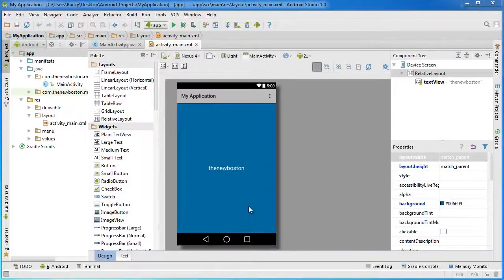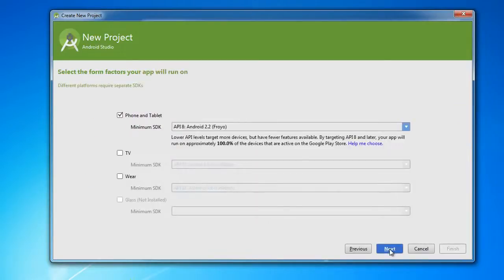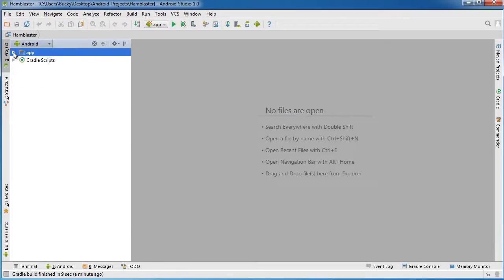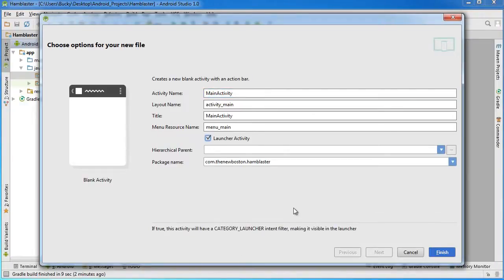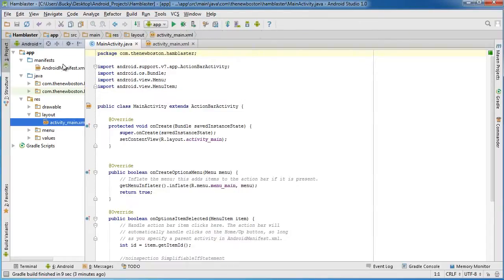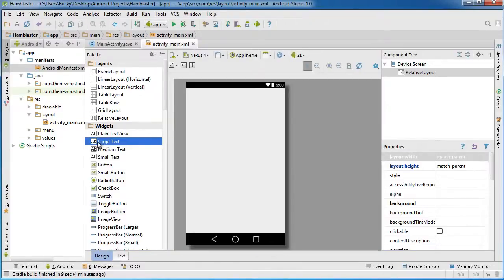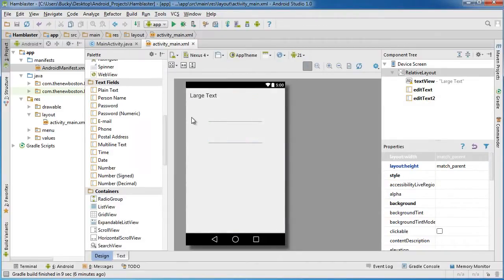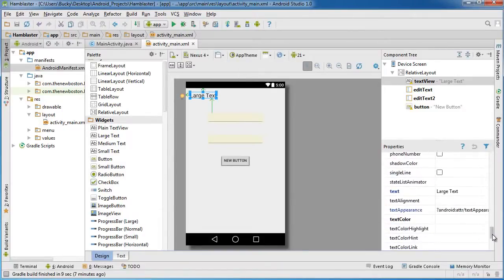Android App Development for Beginners 11 Designing the User Interface